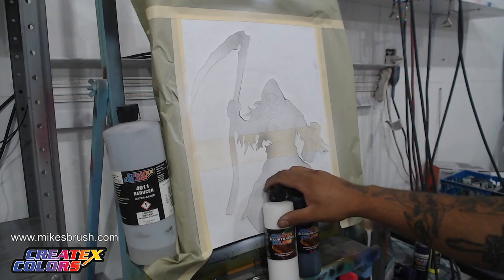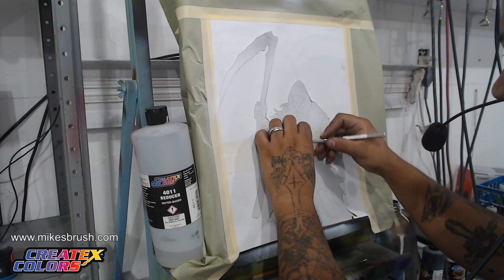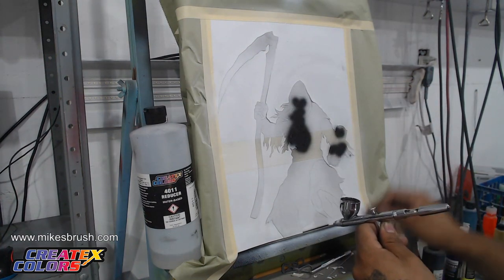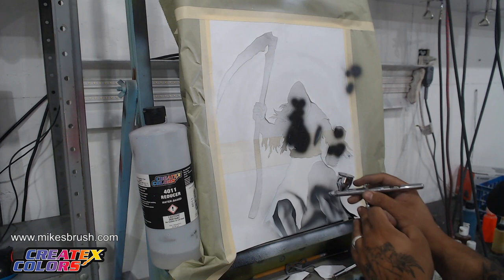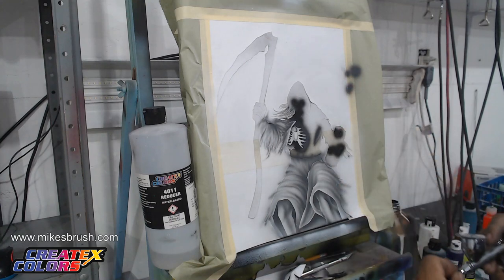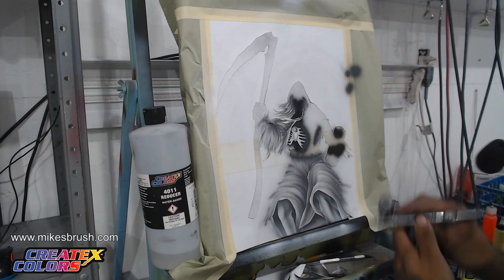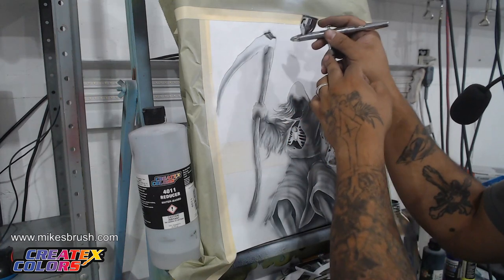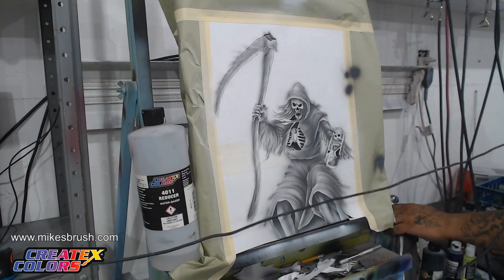How to Airbrush Grim Reaper